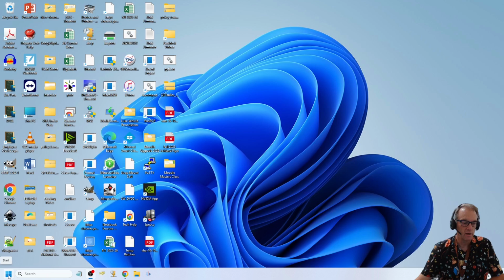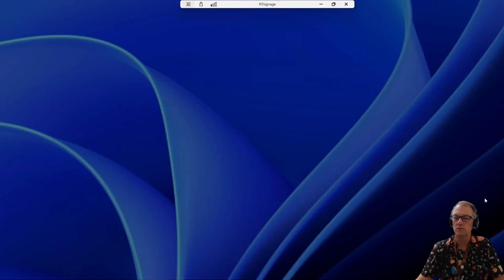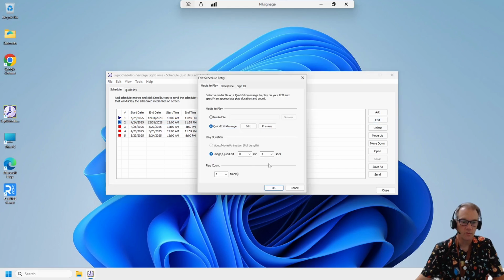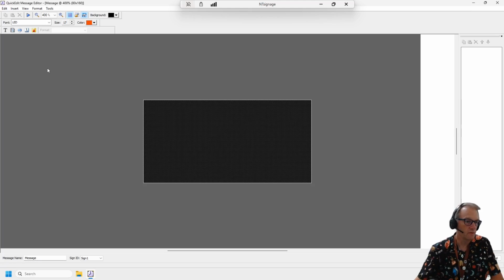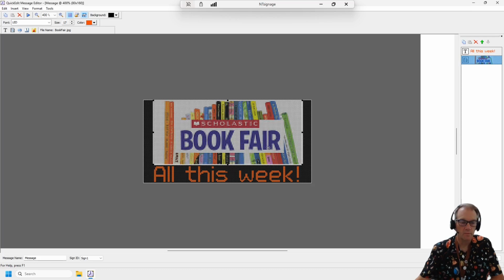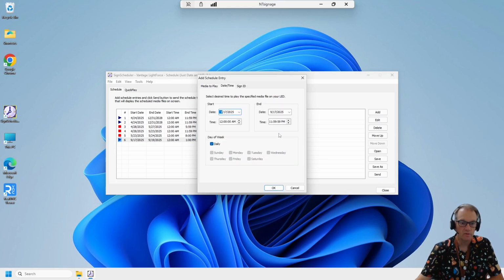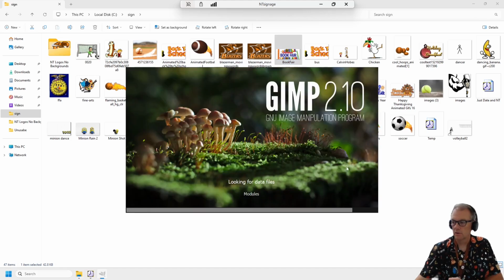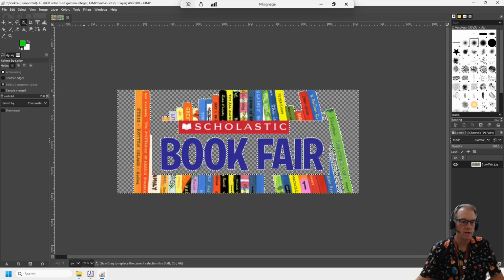Using the Front Sign Software